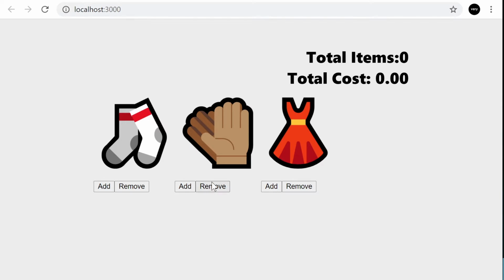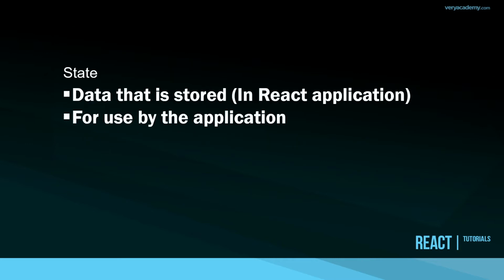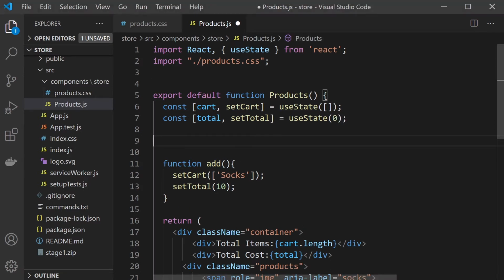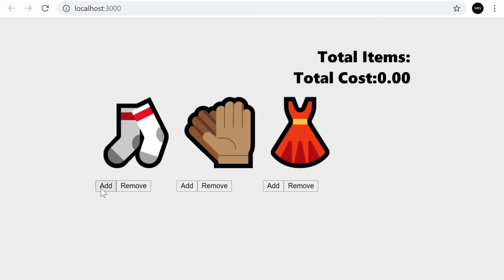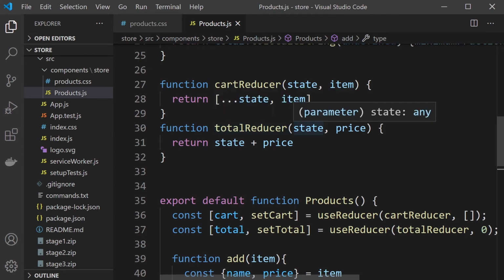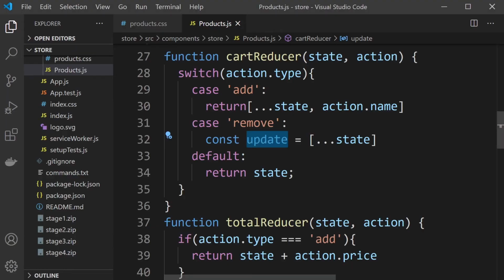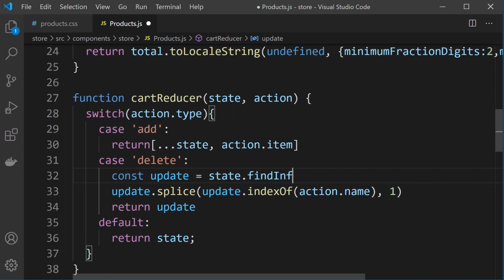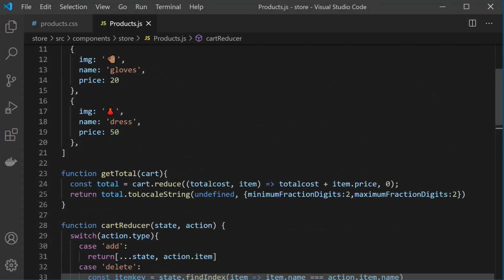React Hooks - How to Manage the React State with Hooks (useState, useReducer) for Beginners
React state management is an important skill to master, this this tutorial we take you through the basics of managing the React state with hooks. In this tutorial we use the useState and useReducer React hooks to build a simple example which refactor to a more defined and advanced example. In this tutorial we will manage both individual and array data and move from useState to useReducer to manage the data in state.

00:00 Introduction
01:28 Ignore all the chit-chat code starts here
Preparing the app
02:34 Lets start with preparing the basic structure of the app
Stage 1
05:09 Building the static framework
Stage 2
12:46 Here we actually start to use the state (useState)
Stage 3
25:52 Managing an Array of products in state
Stage 4
33:18 Using useReducer to update the state